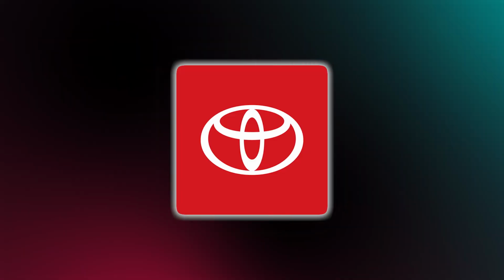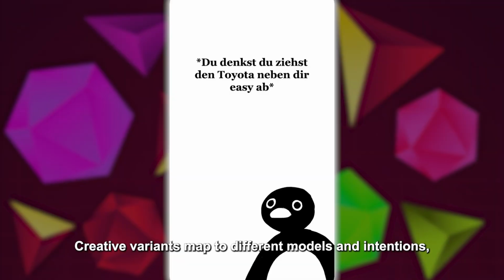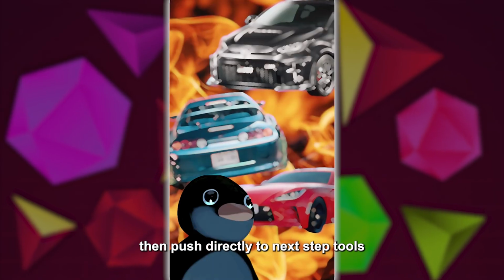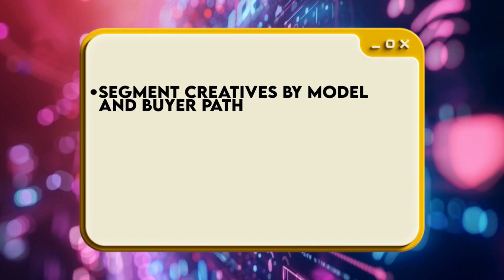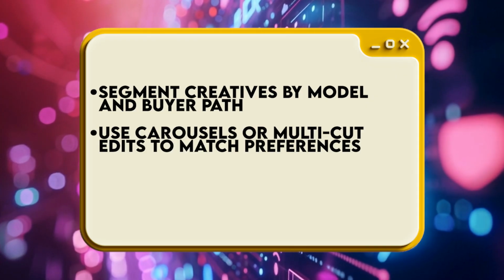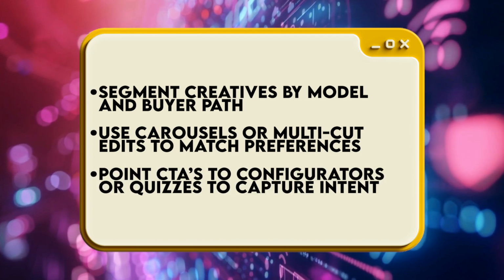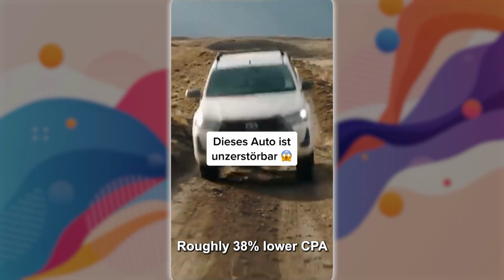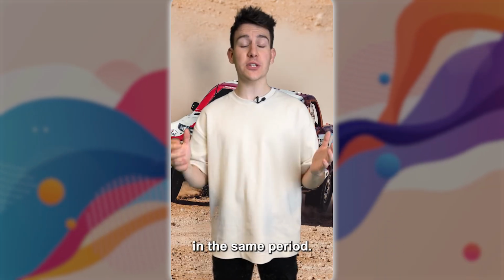Best TikTok Ads That Actually Work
Want to understand the elusive TikTok algorithm? This video breaks down the TikTok strategy you need to implement to boost your TikTok growth. Watch to learn how to optimize every TikTok video!